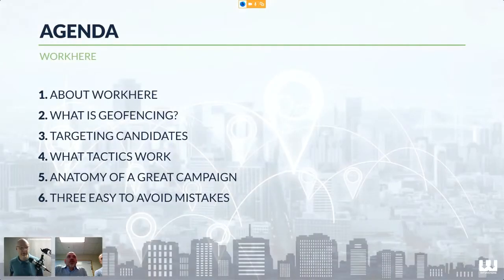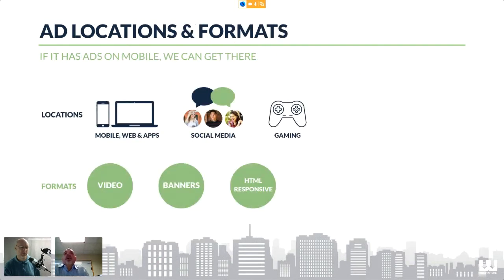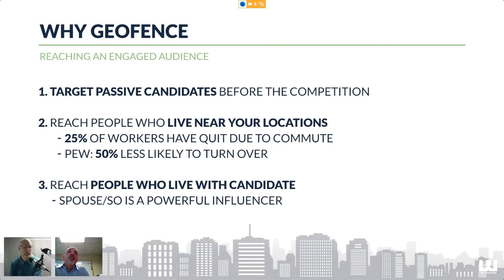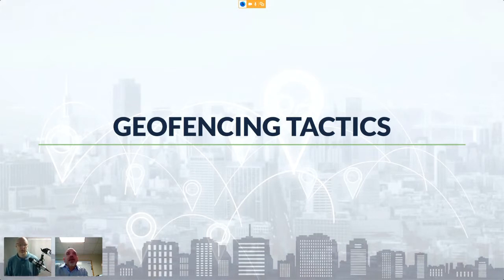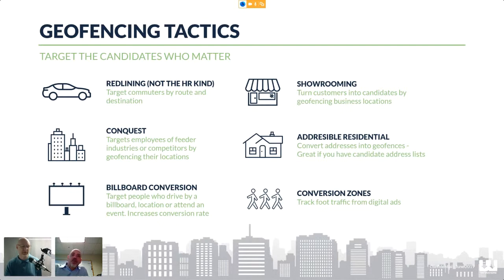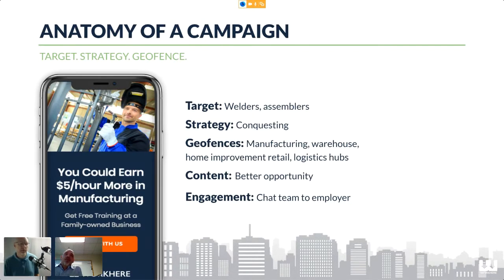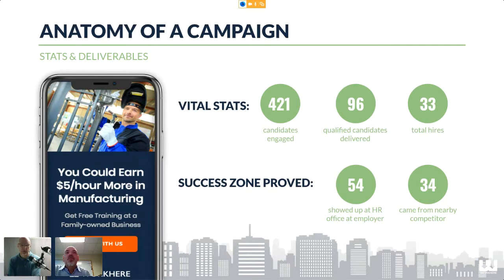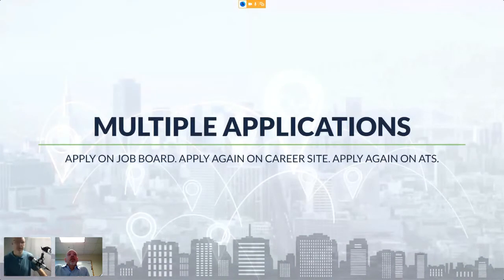RecTech LIVE: Geofencing for Recruiting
Learn about how workhere.com can target job ads through geofecing technology.